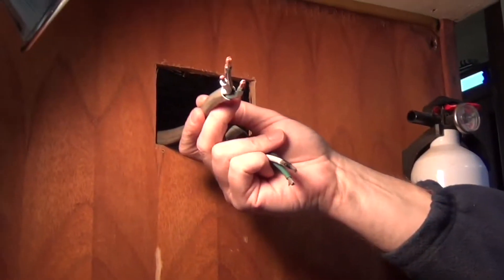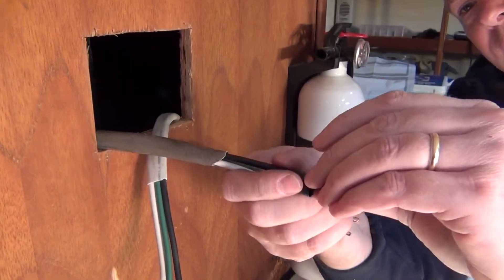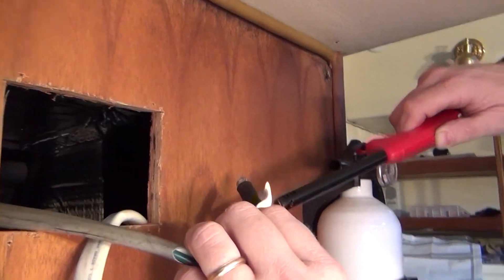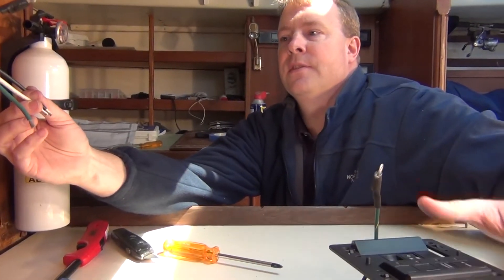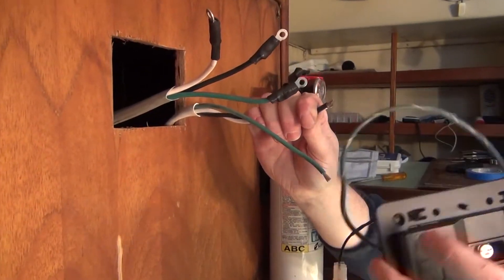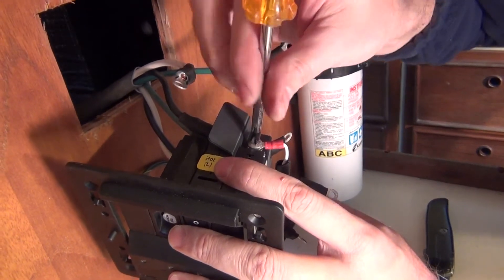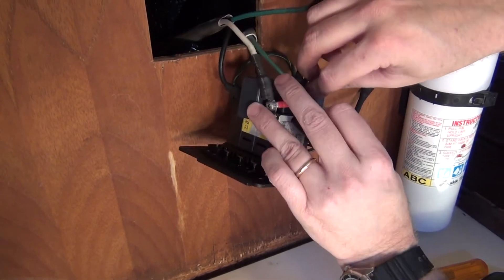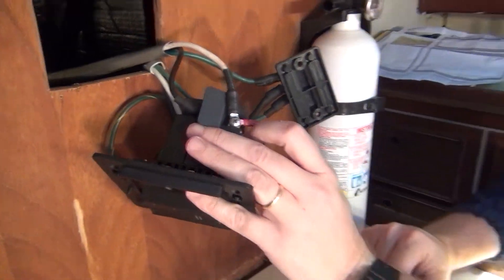ELCI installation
This is an installation video of an Equipment Leakage Circuit Interruptor (ELCI). The ELCI is to be installed in boats with AC power systems and is designed to protect people against in-water shock.

This device should be installed by an ABYC Certified Technician. All manufacturer's instructions should be followed closely.

All safety precautions shall be made prior to undertaking this or any electrical work. This includes, disconnecting the boat from any shore power supply, turning off any on-board generator sets, and turning the auxilary power (engine) off. Be sure that the space is properly ventilated of gasoline vapors.